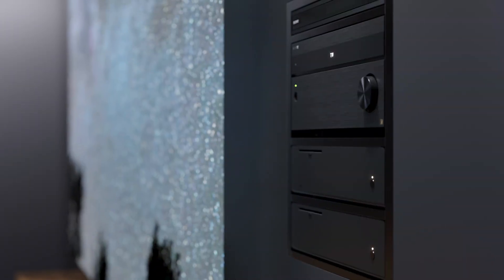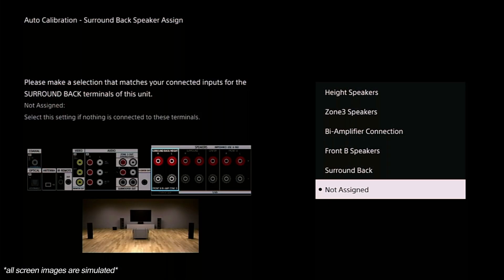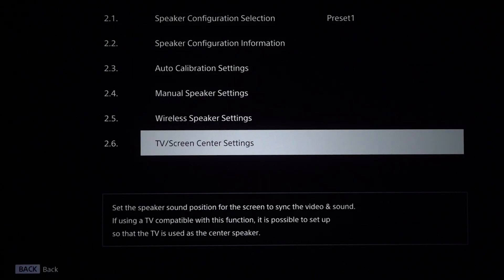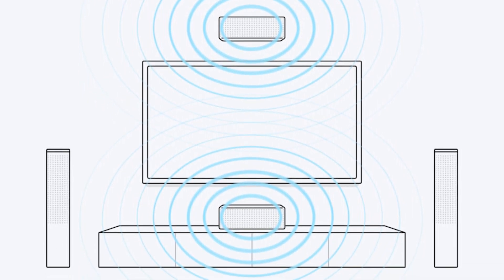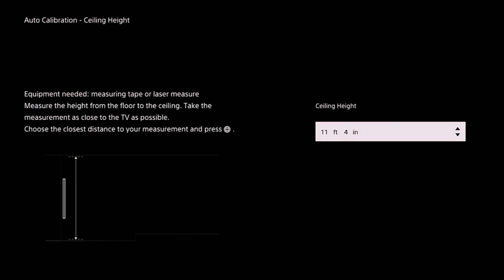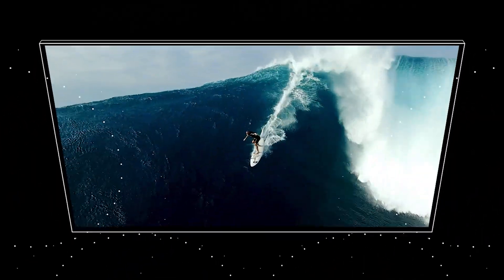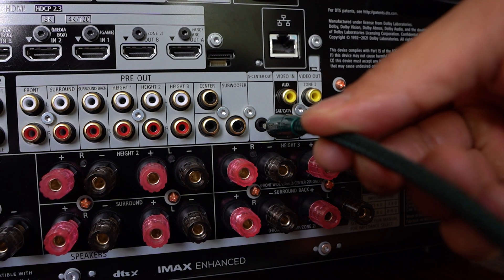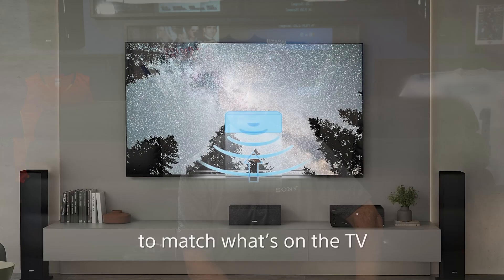Sony ES Receiver Center Channel Enhancement Walkthrough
Andrew explains Sony ES Receivers' three different Center Channel Enhancement features which are Center Channel Lift, Dual Center Speaker mode, and Acoustic Center Sync.

STR-AZ7000ES
Elevate your home theater standards with Sony’s first 13.2 CH 8K A/V Receiver featuring renowned ES quality. Designed for integrators with optimized configurability, flexible connectivity, and advanced IP control for leading control systems. The STR-AZ7000ES is the total package for audio/visual performance and installation friendly features.

STR-AZ5000ES
Elevate your home theater standards with Sony’s first 11.2 CH 8K A/V Receiver featuring renowned ES quality.1 Designed for integrators with optimized configurability, flexible connectivity, and advanced IP control for leading control systems. The STR-AZ5000ES is the total package for audio/visual performance and installation friendly features.

STR-AZ3000ES
Elevate your home theater standards with Sony’s 9.2 CH 8K A/V Receiver featuring renowned ES quality. Designed for integrators with optimized configurability, flexible connectivity, and advanced IP control for leading control systems. The STR-AZ3000ES is the total package for audio/visual performance and installation friendly features.

STR-AZ1000ES
Elevate your home theater standards with Sony’s 7.2 CH 8K AV Receiver featuring renowned ES quality. Designed for integrators with optimized configurability, flexible connectivity, and advanced IP control for leading control systems. The STR-AZ1000ES is the total package for audio/visual performance and installation friendly features.

00:00 - Intro
00:16 - Center Channel Lift
01:12 - Dual Center Channel
02:12 - Acoustic Center Sync
03:20 - Conclusion